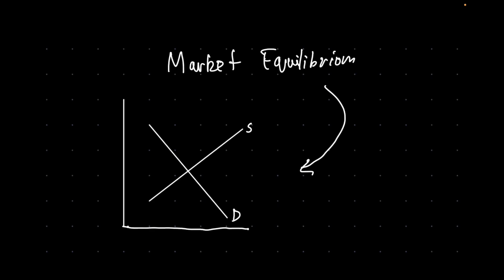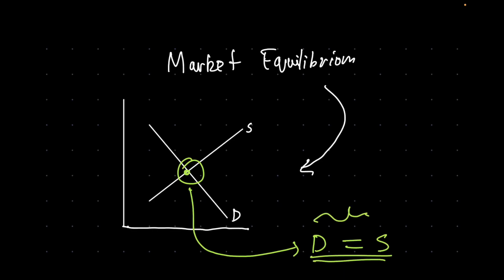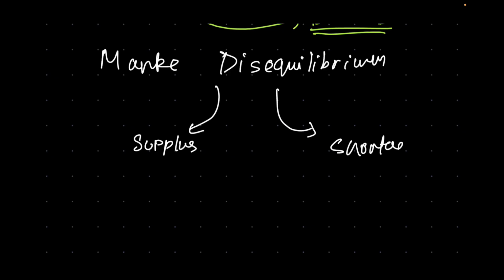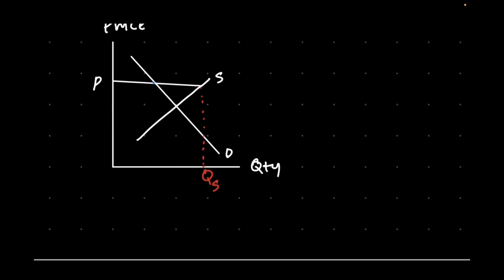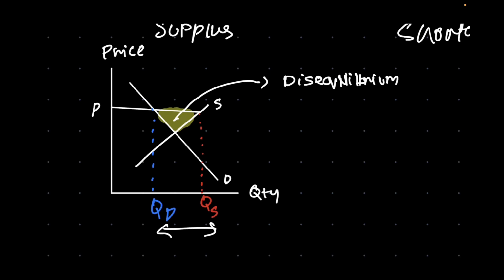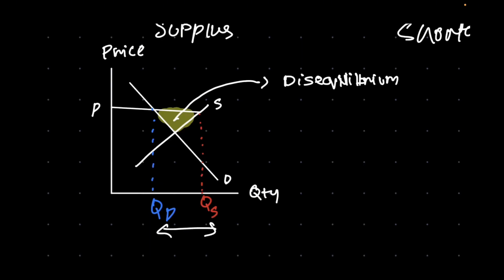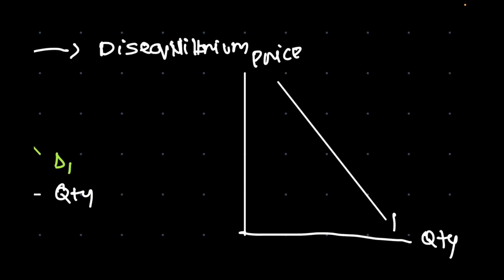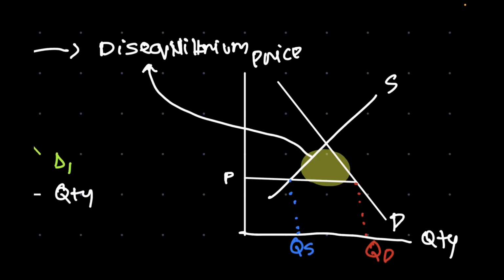Market Equilibrium Explained | How Prices Are Set (GCSE Economics)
📌 In this video:

[WRITE 2–3 LINES ABOUT TODAY’S TOPIC]